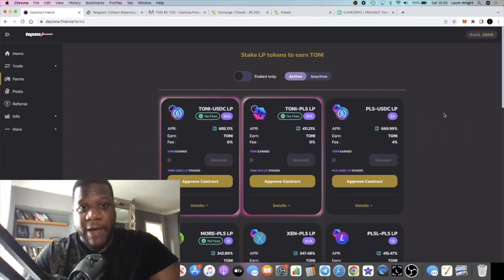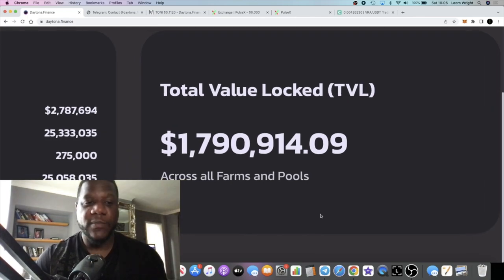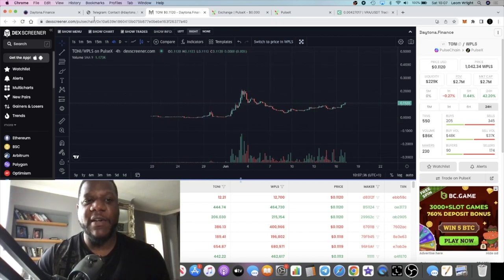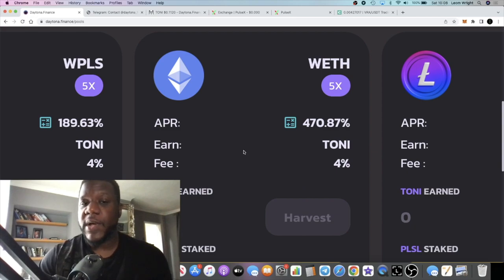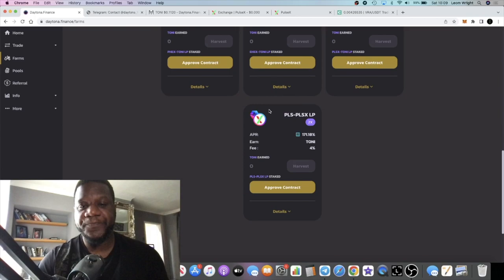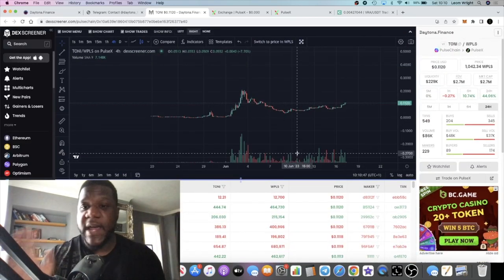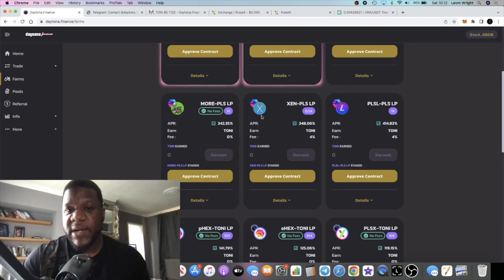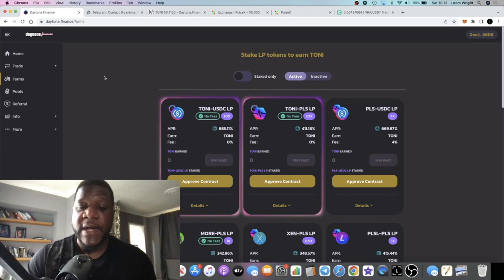Daytona Finance $TONI Stake Xen Crypto & More On Pulsechain Over 700% APR